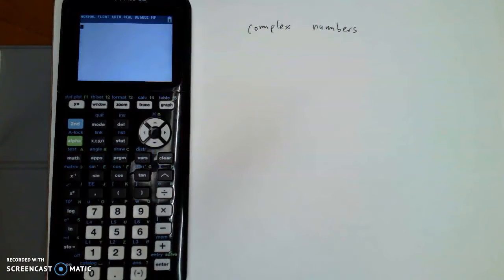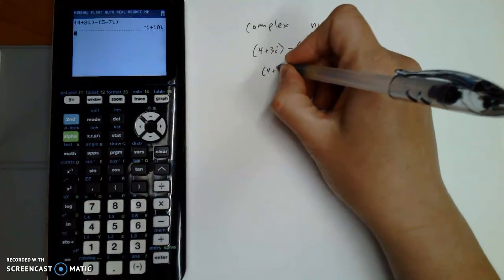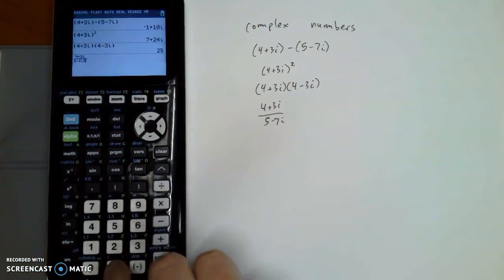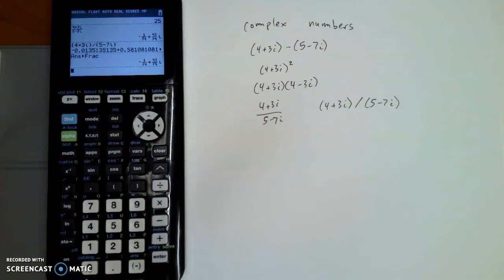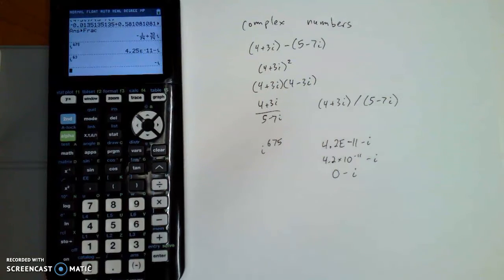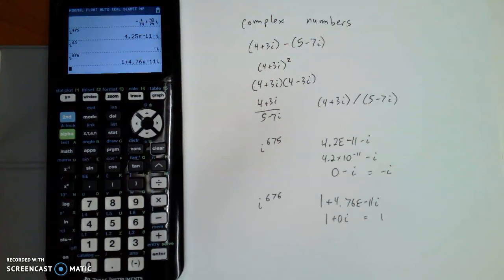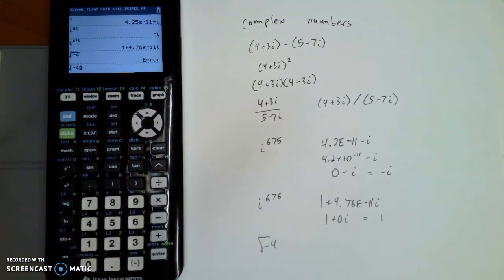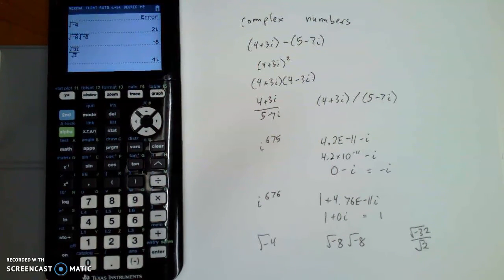TI-84 graphing calculator: complex arithmetic